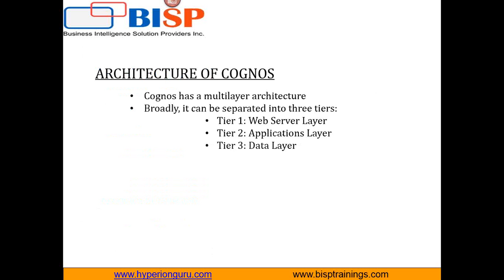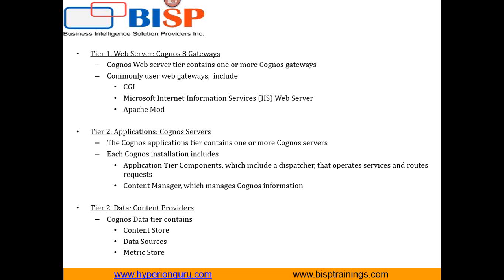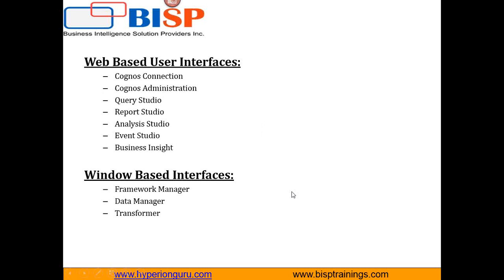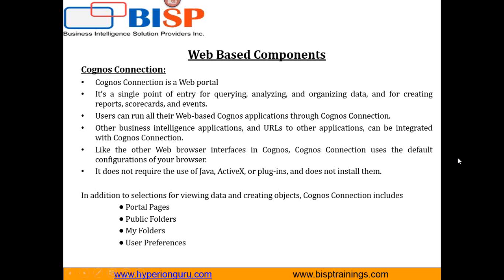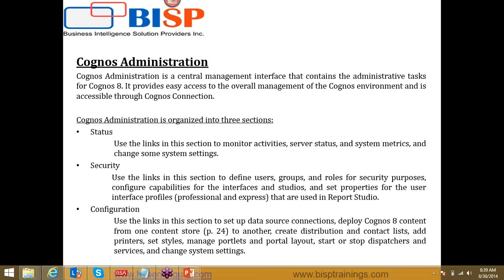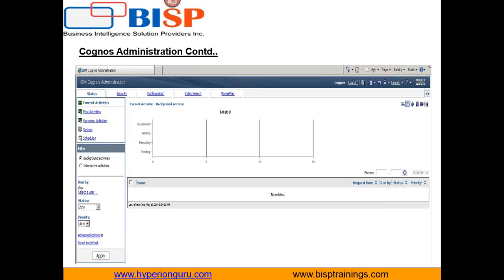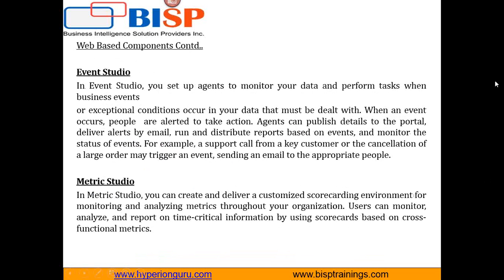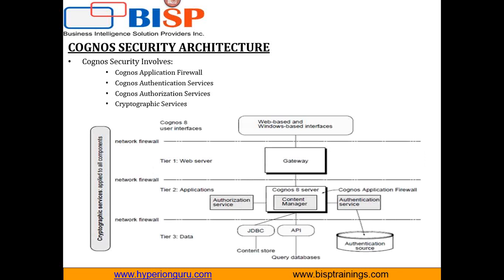IBM Cognos Architecture